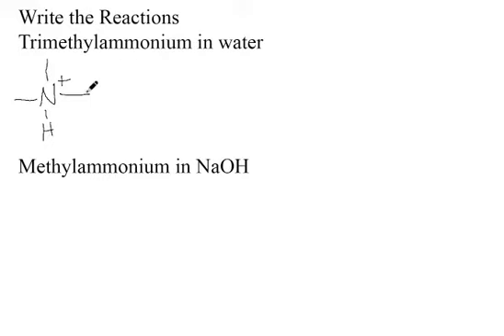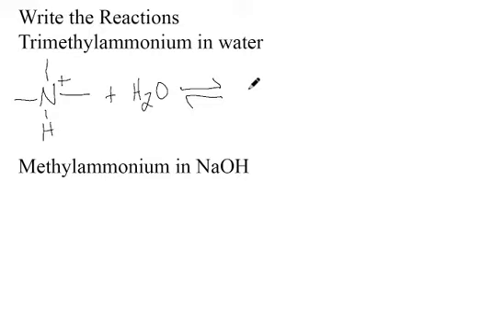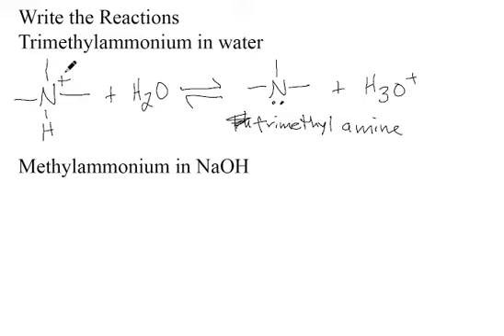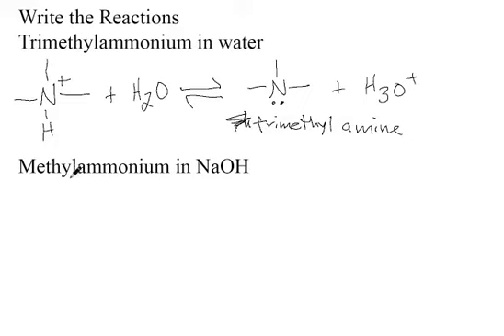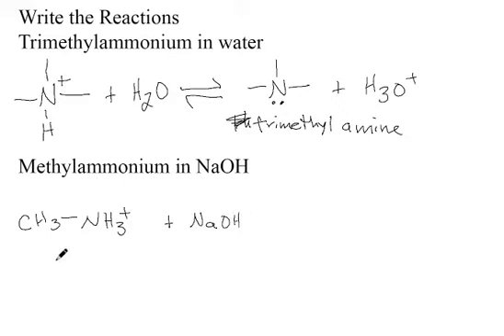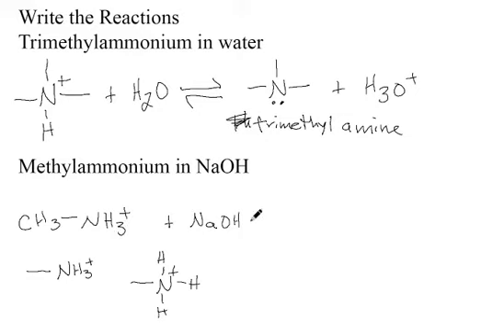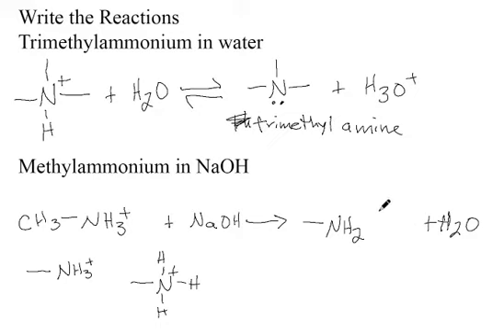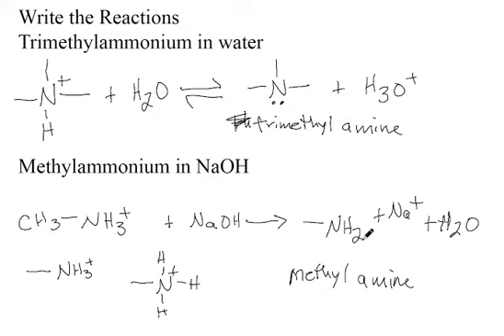ammonium as acids